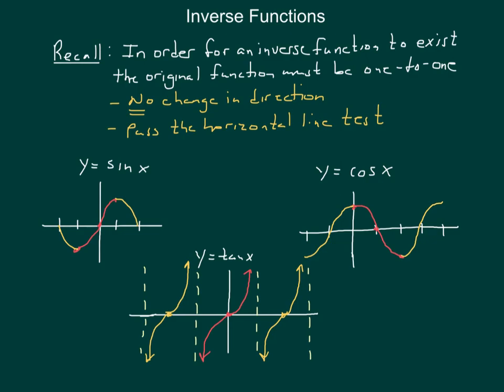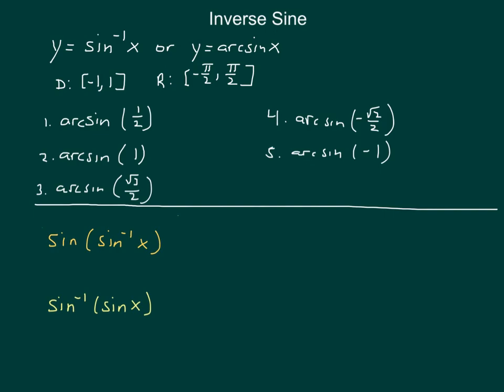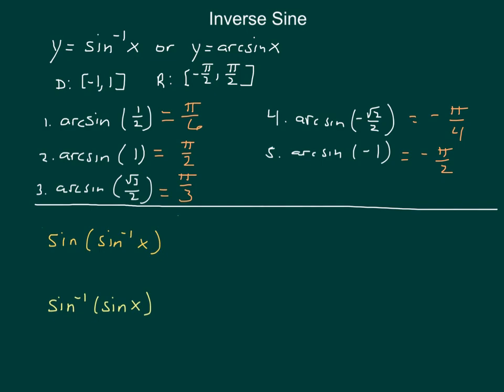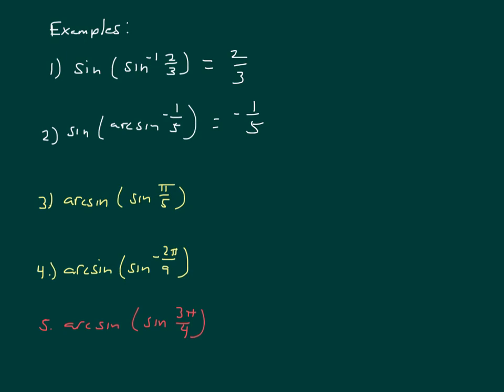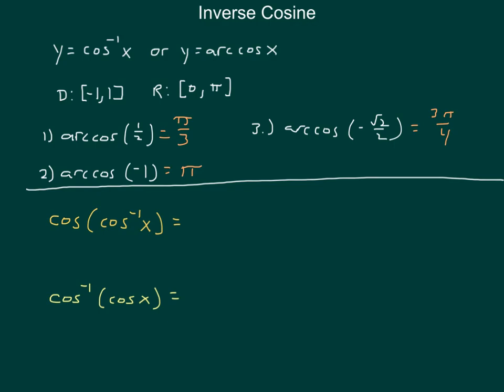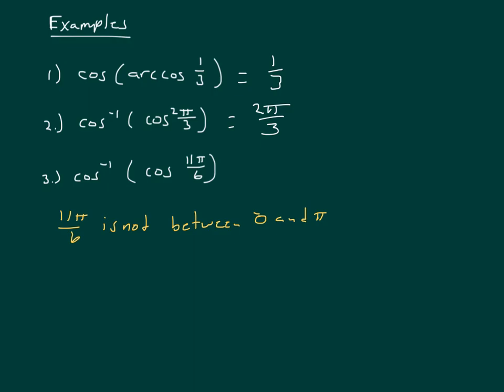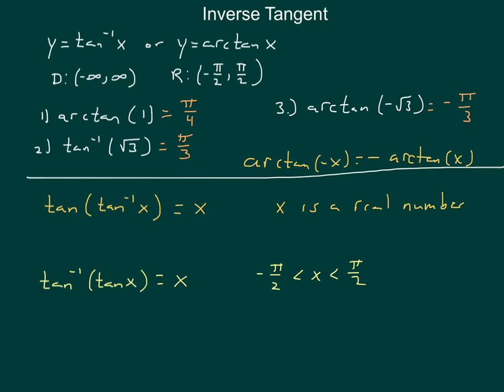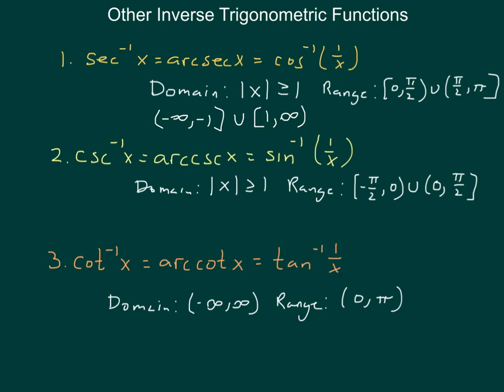6.5 Inverse Trig Functions